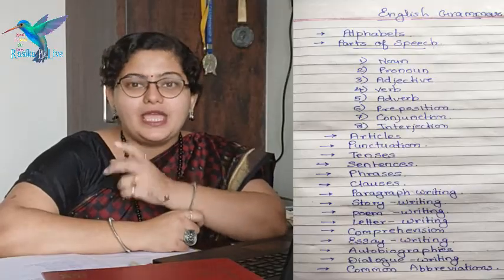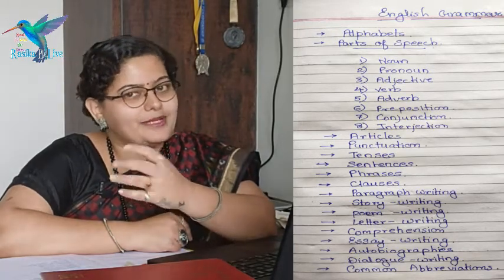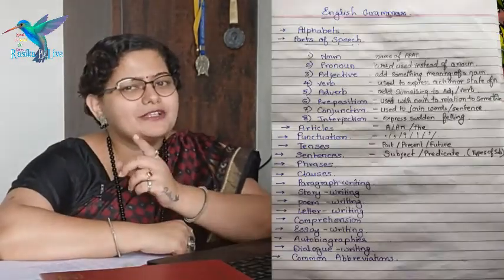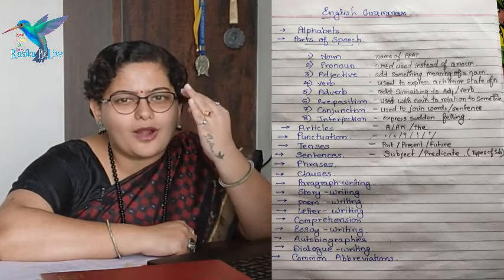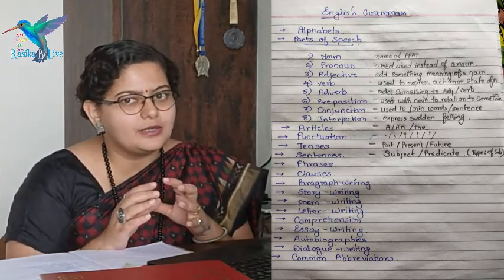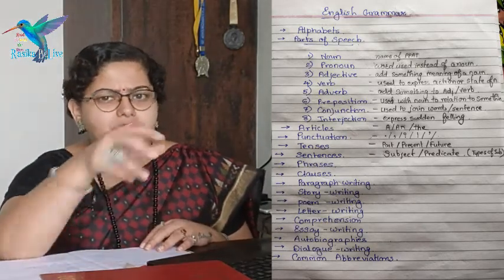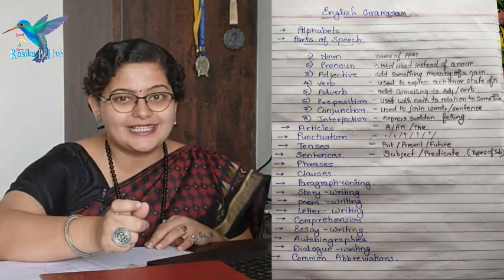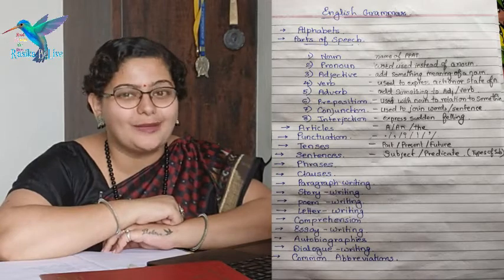28RB Video topic English Grammar index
hello friends
        If you just started learning English, you first need to know some basic rules of the language. Developing a solid foundation in English grammar will not only help you create your own sentences correctly but will also make it easier to improve your communication skills in both spoken and written English.
we will Study all the lessons in index and incorporate our learning into our speaking and writing.

             English grammar index includes various topics, all those topics I have said in this video do watch and get more closer to English  language.